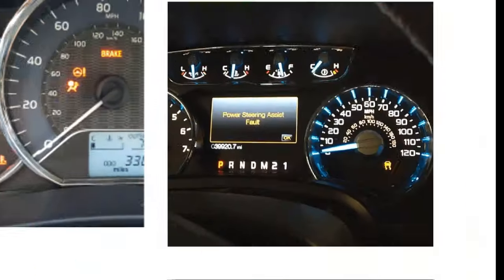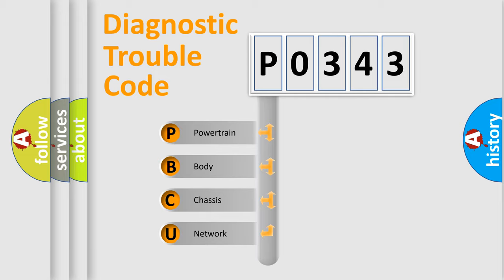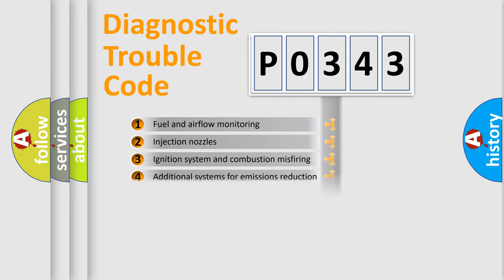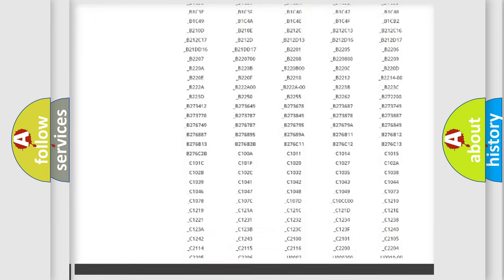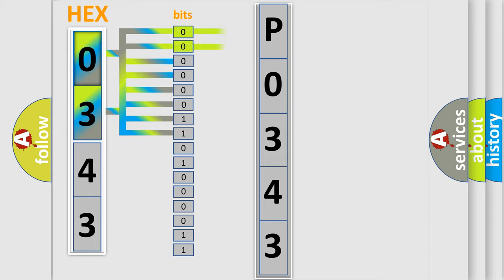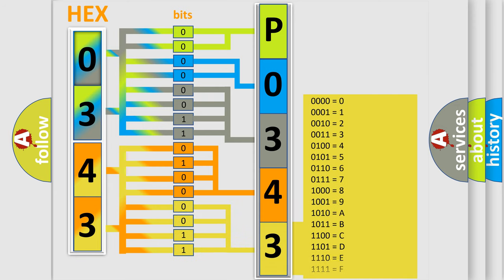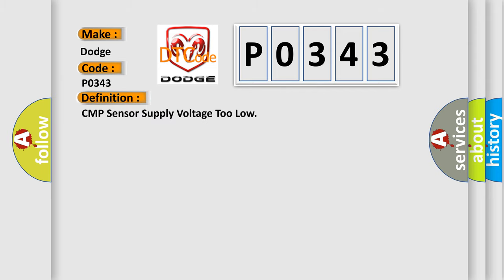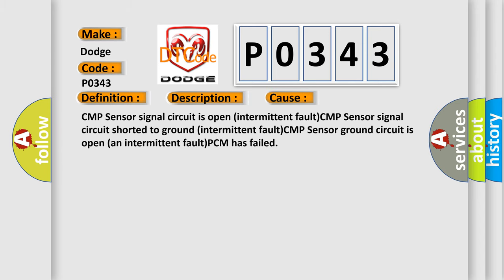DTC Dodge P0343 Short Explanation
Contents:
0:21 Basic DTC analysis according to OBD2 protocol standard.
1:48 Insight into programming
2:58 A diagnostically understandable description of the Diagnostic Trouble Code
3:05 Basic error definition

Make:
Dodge
Code:
P0343
Definition:
CMP Sensor Supply Voltage Too Low
Description:
Engine cranking or engine running, system voltage over 10.5v and the PCM detected an intermittent loss of the CMP Sensor signal during the period of 2.5 complete engine revolutions. The failure counter must reach 20 before this code matures and a code is set
Cause:
CMP Sensor signal circuit is open (intermittent fault)CMP Sensor signal circuit shorted to ground (intermittent fault)CMP Sensor ground circuit is open (an intermittent fault)PCM has failed